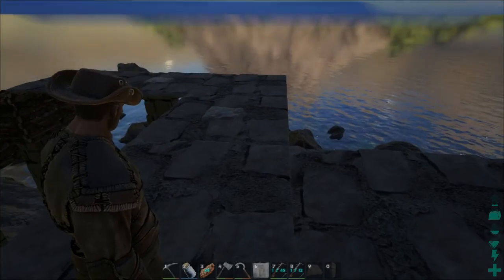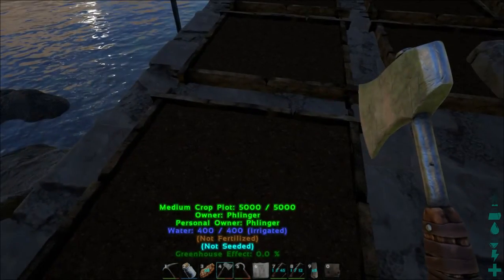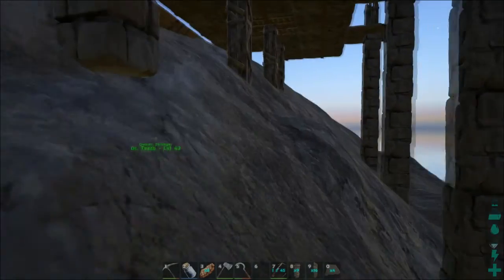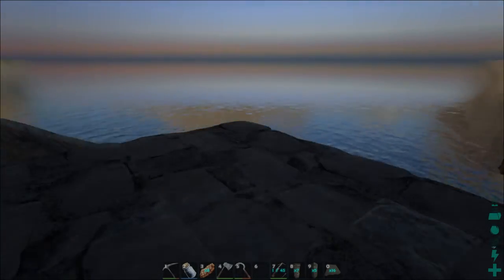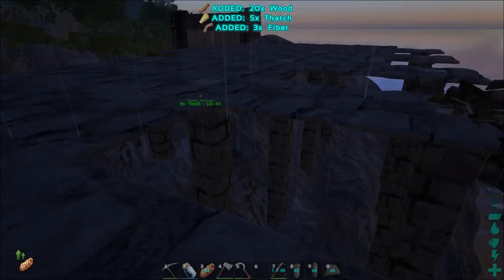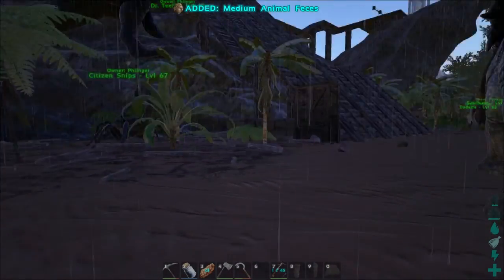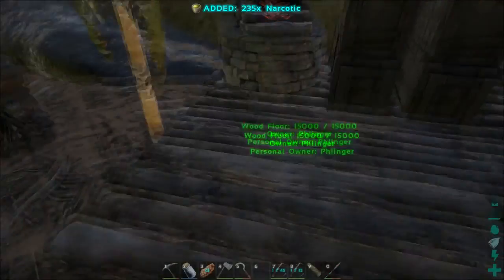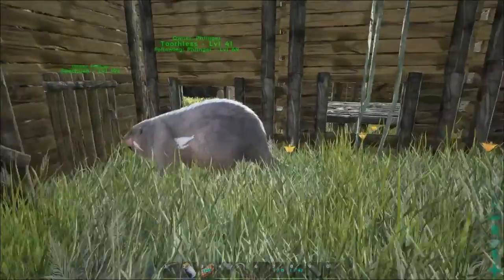Ark: Survival Evolved - Soloing the Ark! Ep13 - Platform base building and new beaver!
Today I start working on building the base platform and tame a new beaver. Oh, and Flak armor finally and poop and fertilizer and more poop.